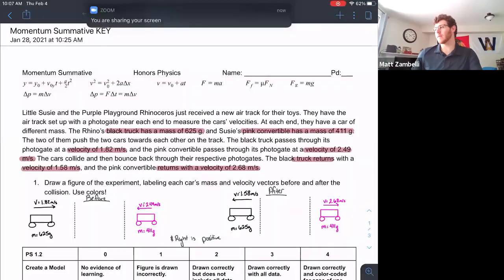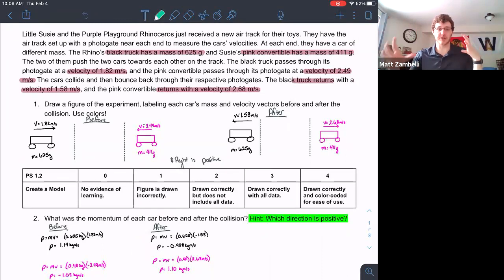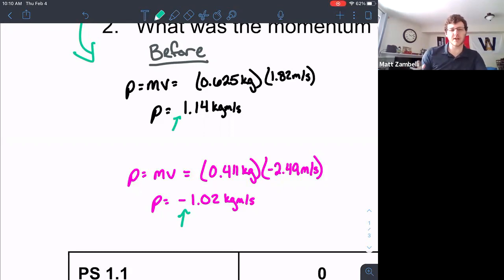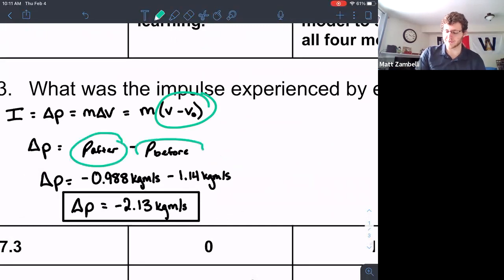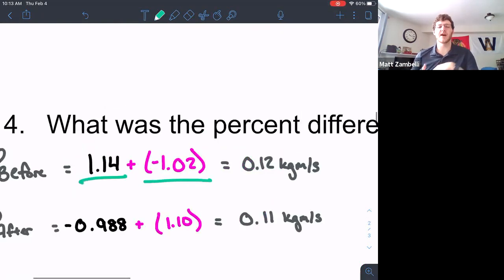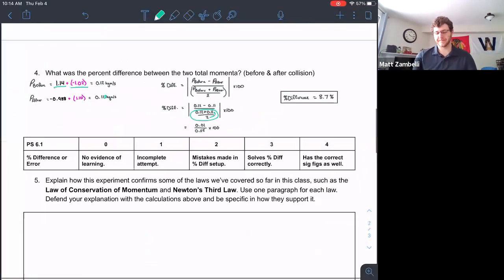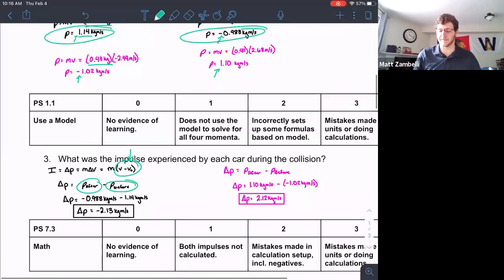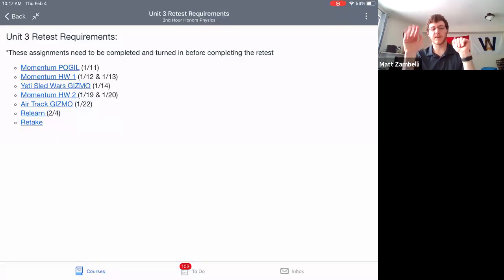2.4 Honors Physics Zoom Meeting